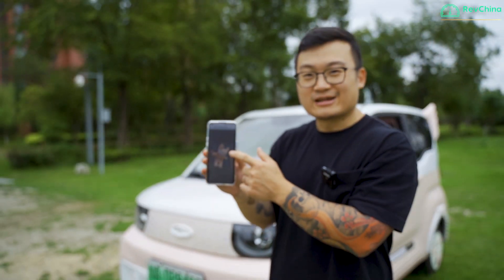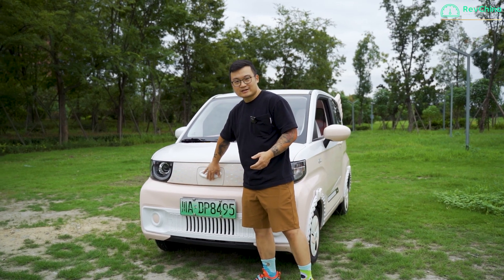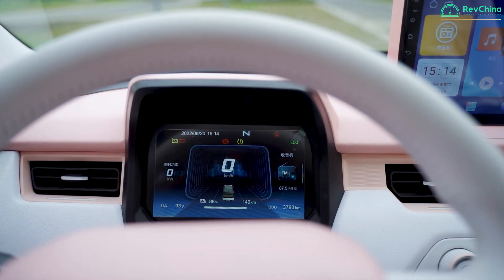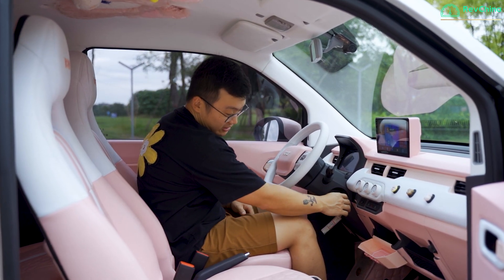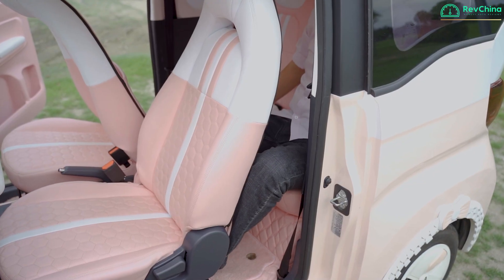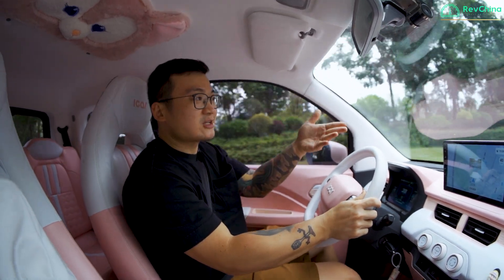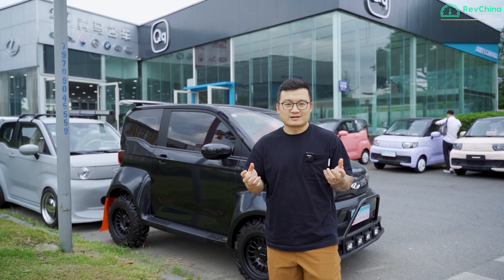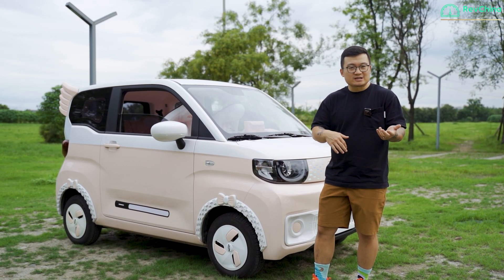The QQ Ice-cream, Chery's answer to the Wuling Mini EV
What do you get for 6000 USD? Well, you can get this electric mini car which comes with four seats, parking camera, digital drivers display and touch infotaiment system and a lot of jealousy looks.